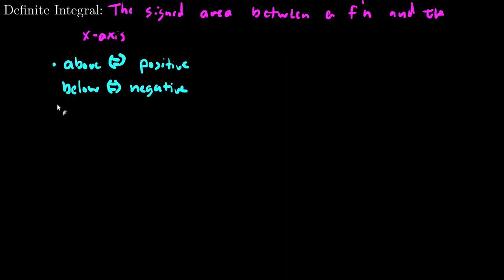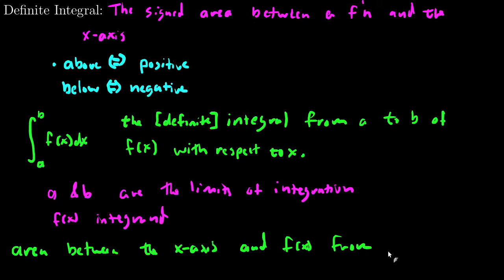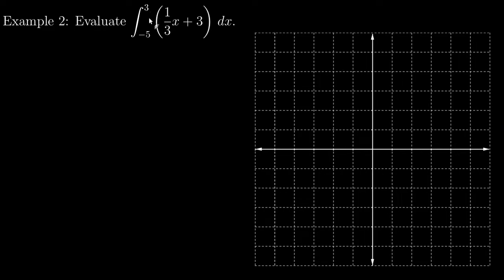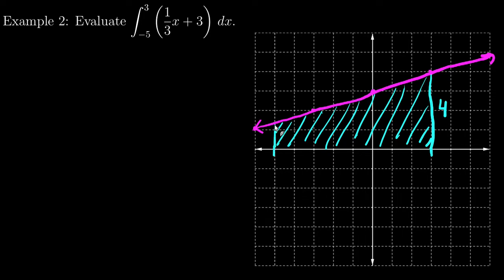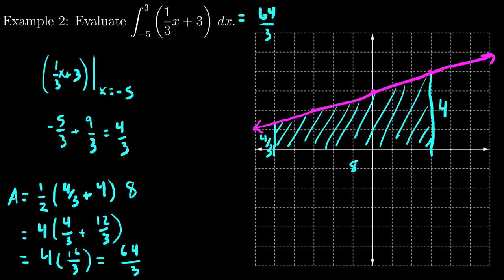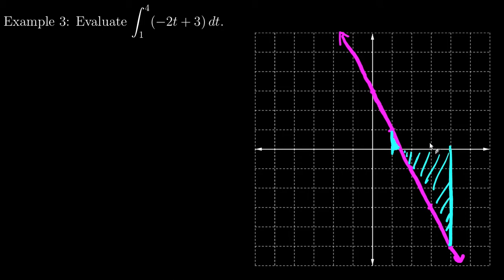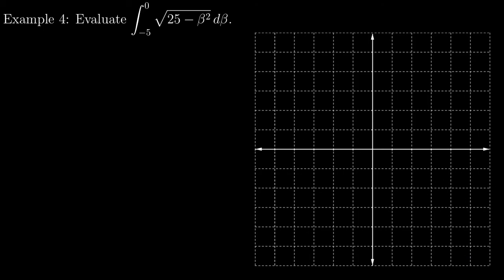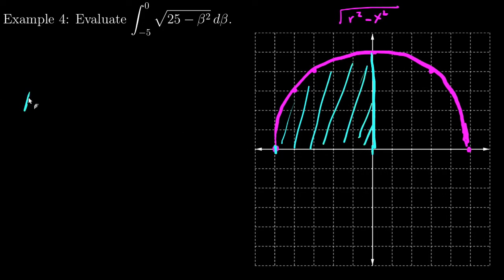Definite Integrals: Graphical Introduction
In this video we are introduced to the definite integral.  We will see how to evaluate definite integrals using geometry area formulas.

Intro: 0:08
Example 1: 3:51
Example 2: 4:32
Example 3: 7:36
Example 4: 10:38